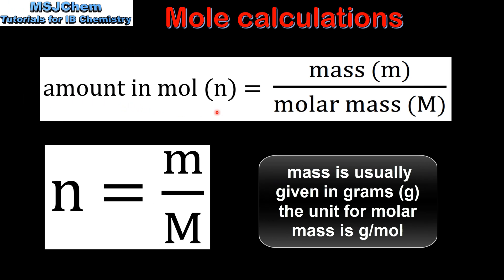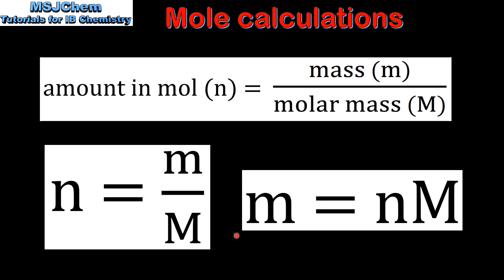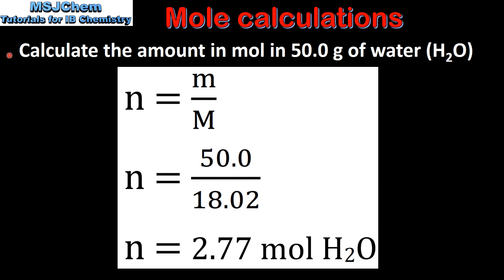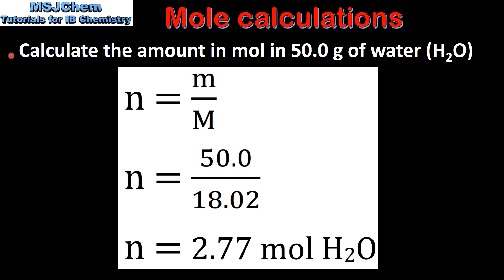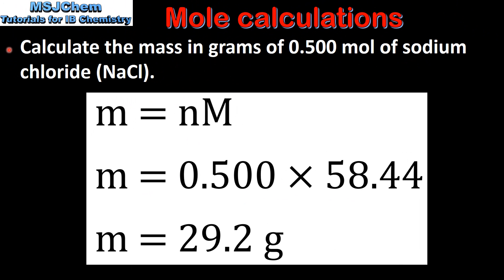1.3 Mole calculations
Applications and skills:
Solution of problems involving the relationships between the number of particles, the amount of substance in moles and the mass in grams.